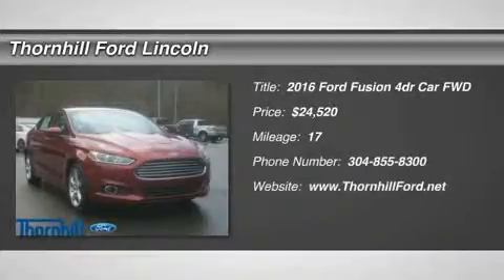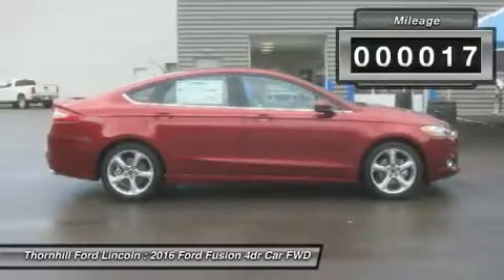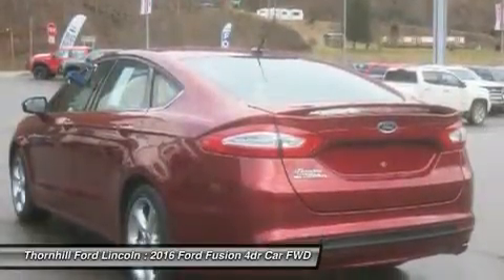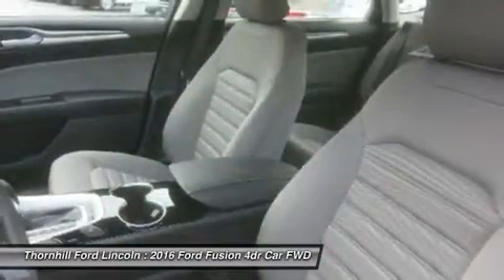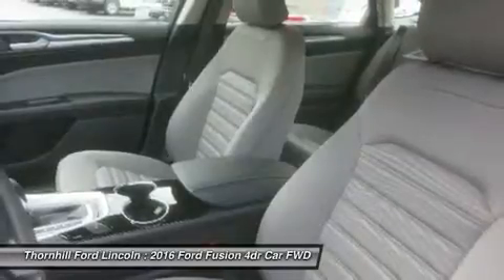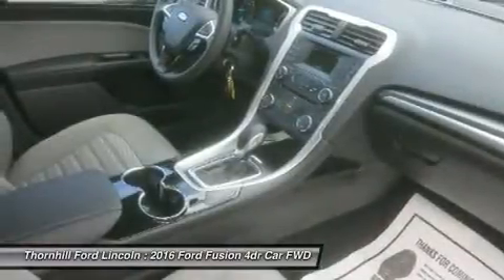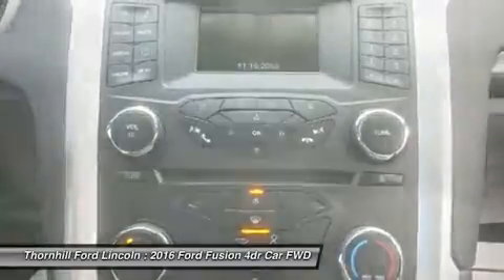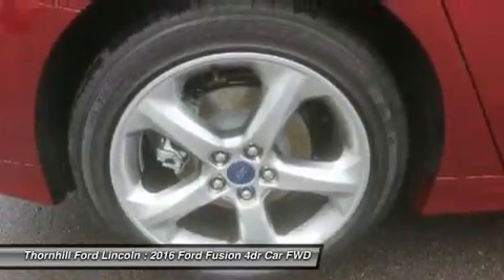2016 Ford Fusion 6F0316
2016 FORD FUSION Chapmanville, WV
Stock# 6F0316

500 Ford Fairlane Corridor G, US-119